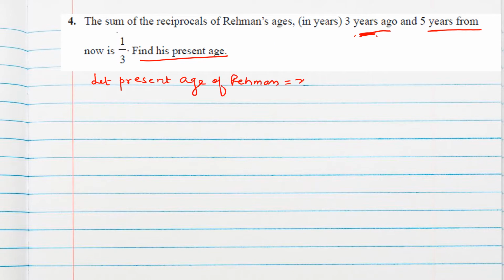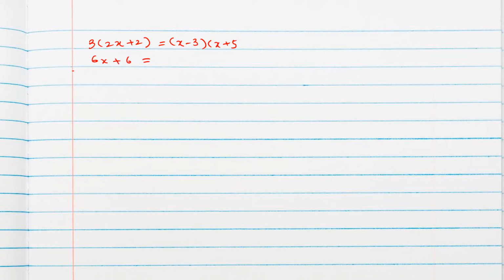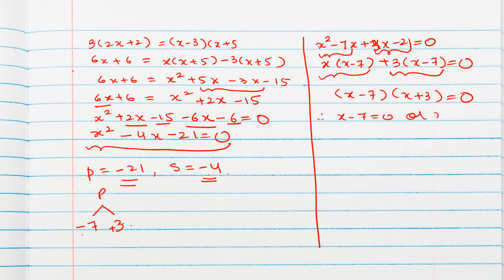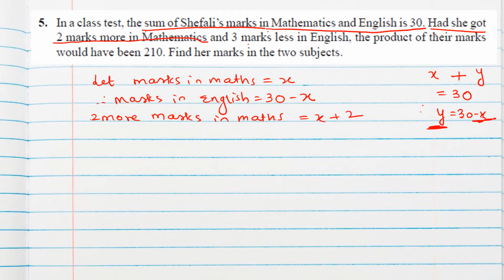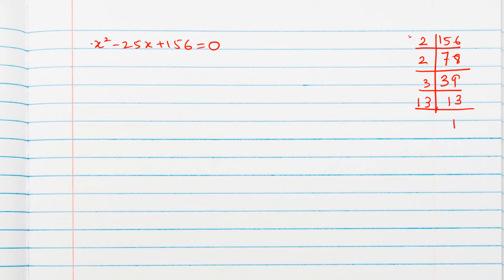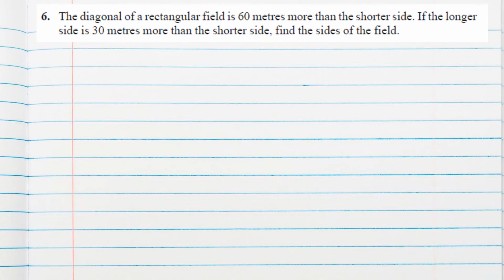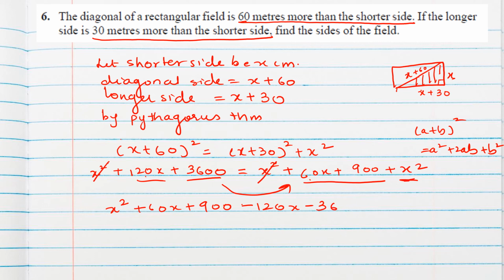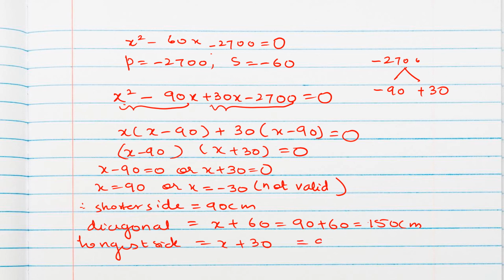Quadratic Equations || Exercise 4.3 || Question 4 to 6